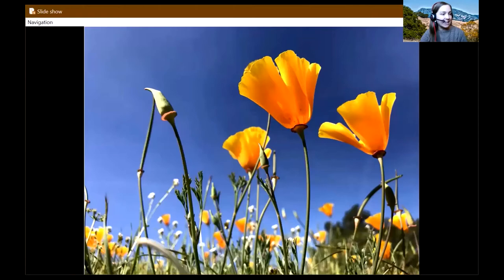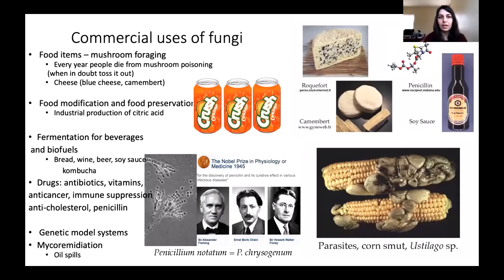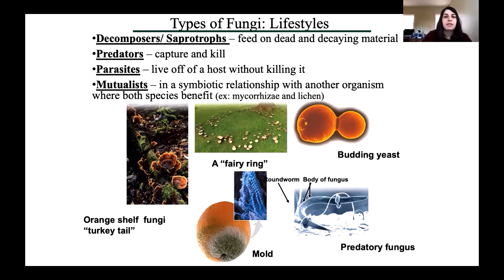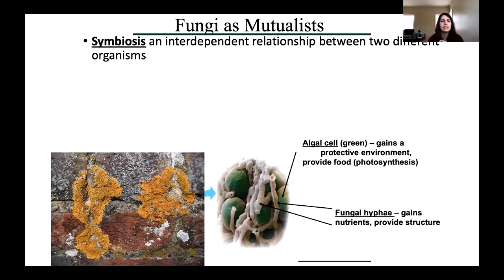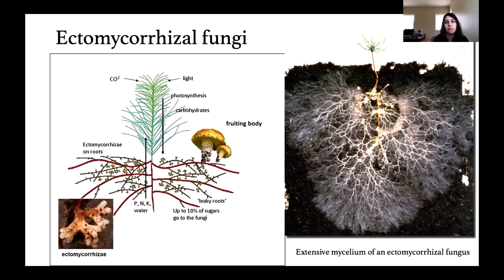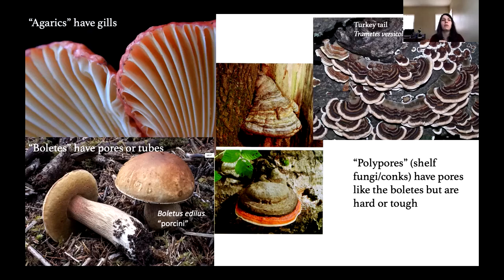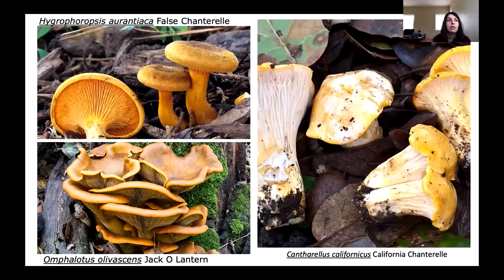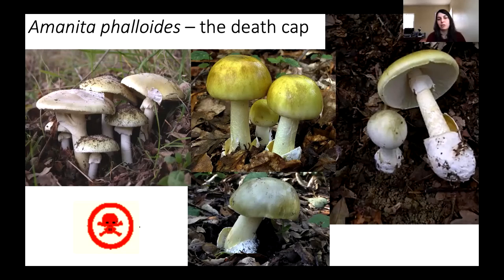Mushrooms of Northern California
Join Melina Kozanitas, biologist and mycology lecturer, to learn how to find, identify, and understand local mushrooms. In this webinar, Melina leads you through an informational presentation providing you with the essential knowledge, terminology, skills, and recommended tools to identify the fungi you may find on your next walk in the park.

Melina Kozanitas has extensive experience studying ecology at Pepperwood as a visiting researcher through the Ackerly Lab at UC Berkeley – where she earned her PhD in Plant Pathology. Melina currently serves as a post-doctoral researcher at UC Berkeley, and is a guest lecturer at Sonoma State University, teaching Intro to Biology, Plant Biology, and of course, Mycology!